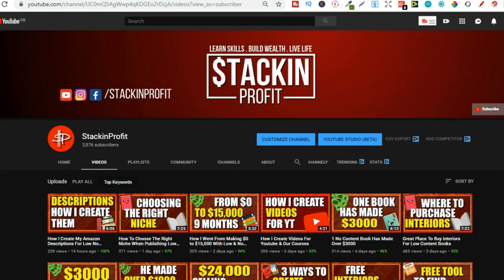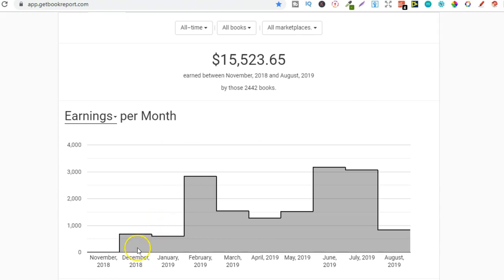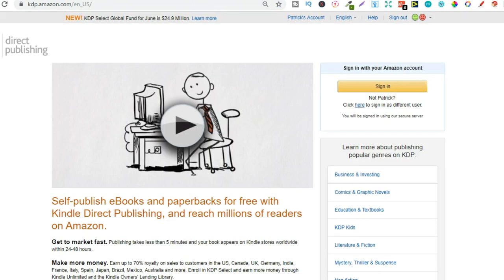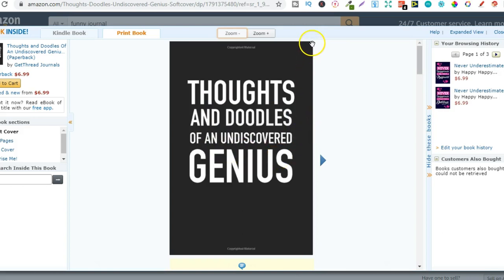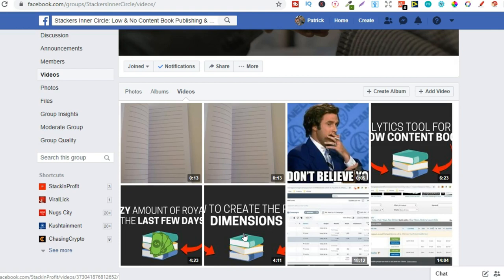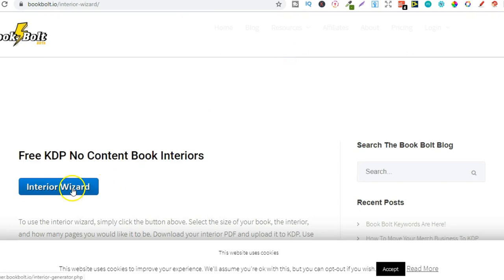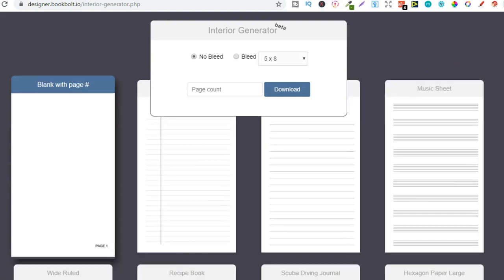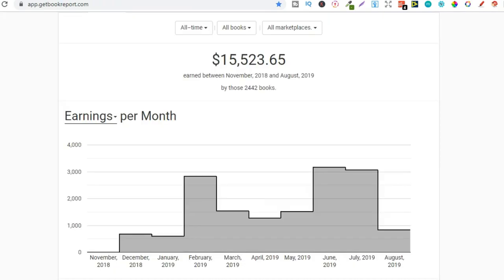Can You Make Money w/ Print On Demand As A Beginner?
In this video i share how a beginner can start with print on demand and still make money